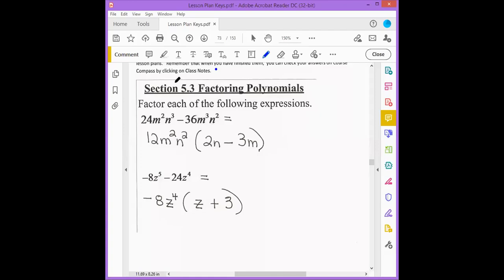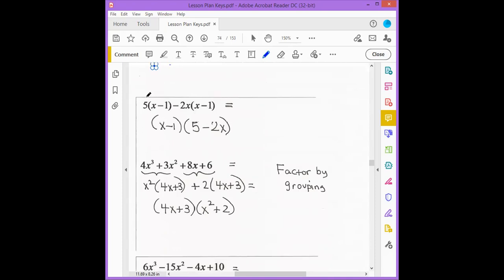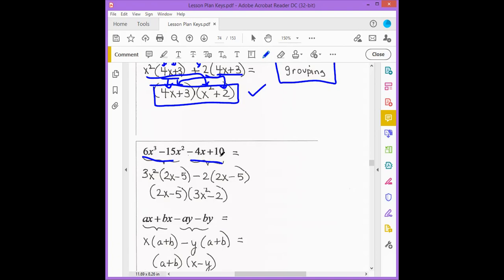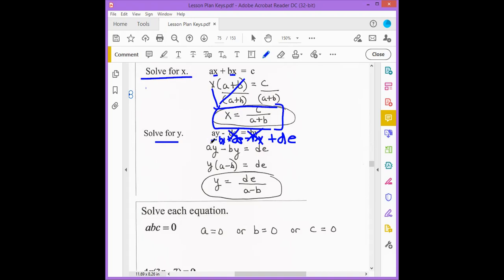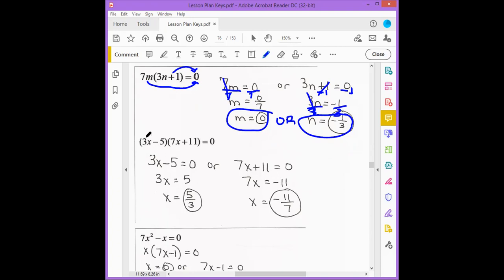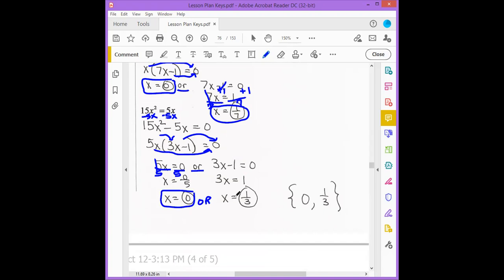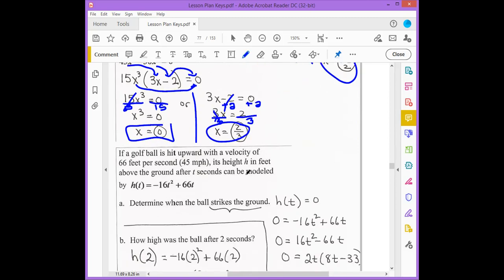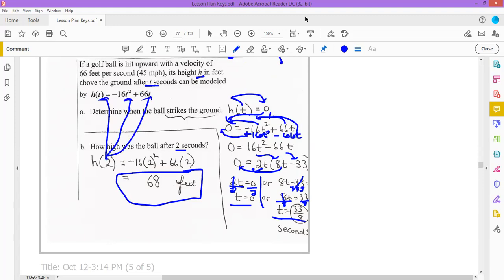MAT1033_5.3 Notes - Factoring Polynomials